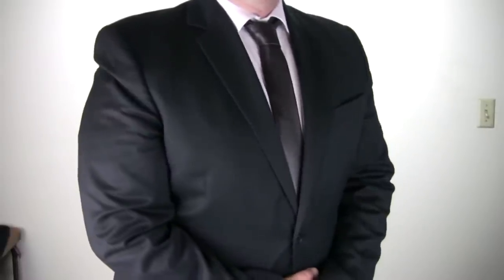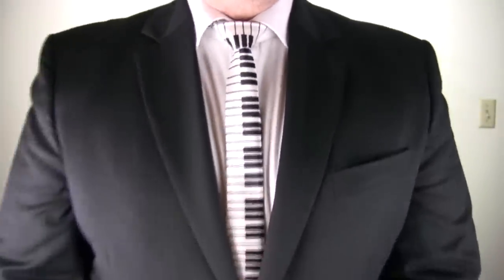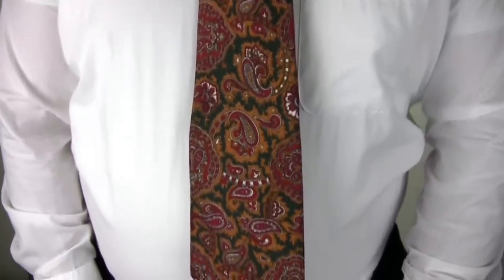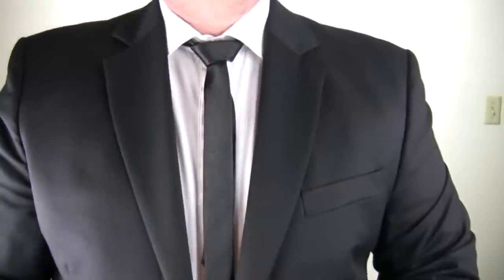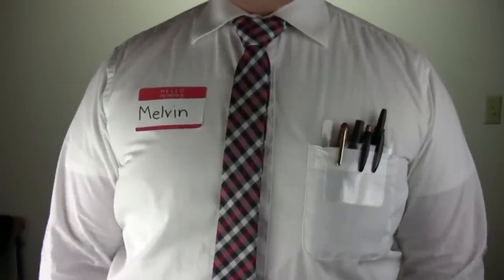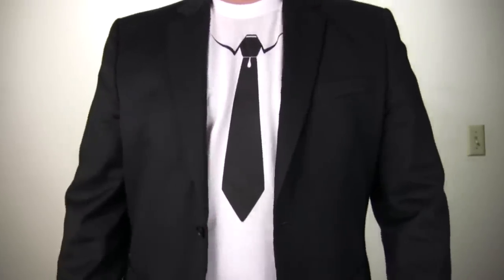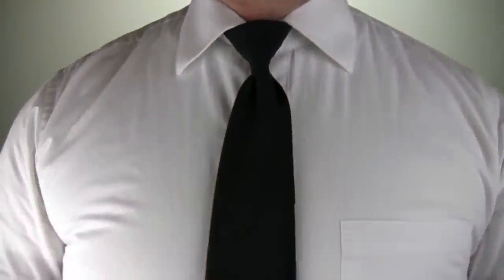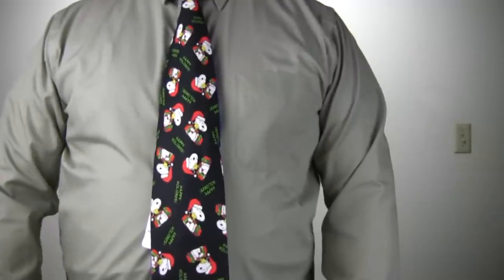Top 10 Necktie Fashion Disasters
The worst of the worst.